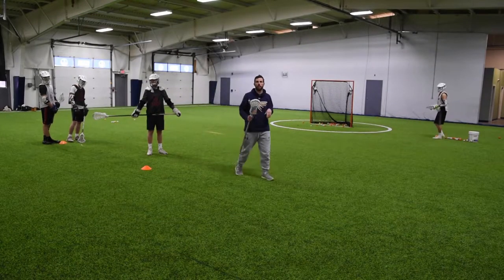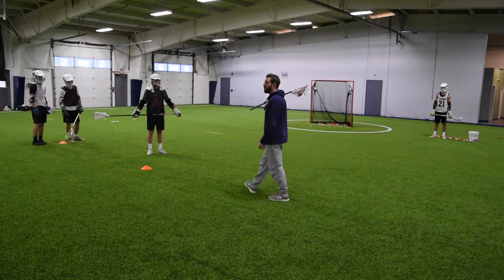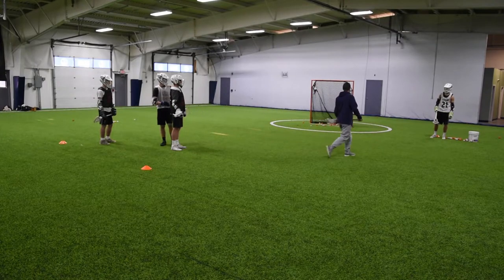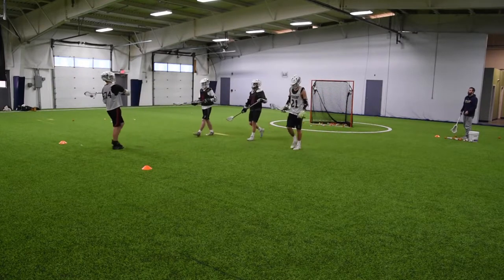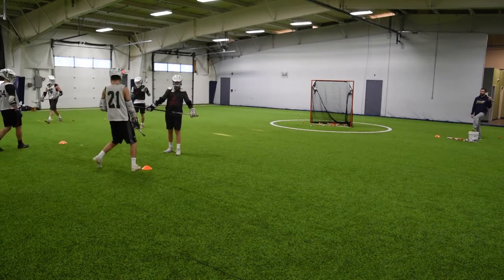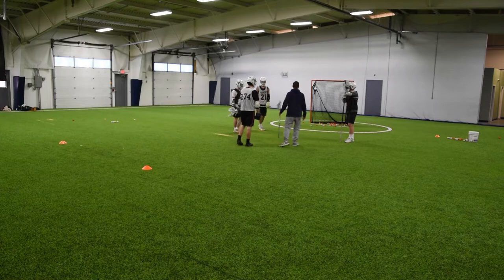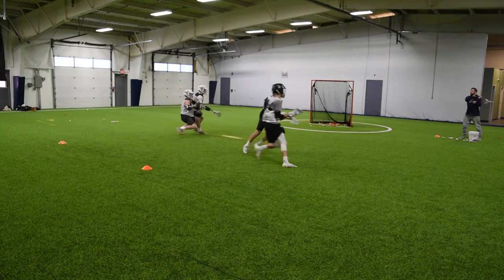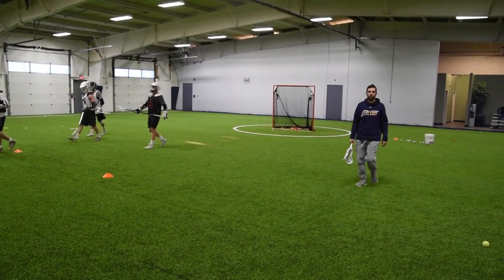The Coach's Vault- Novocaine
Novocaine works on offensive players off ball movement and playing together. It teaches players how to create and find space off ball.